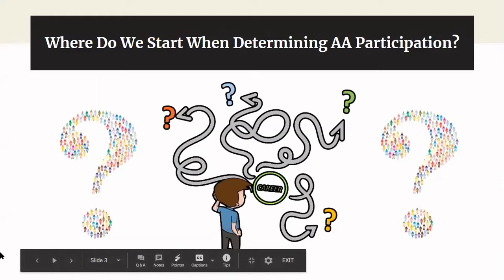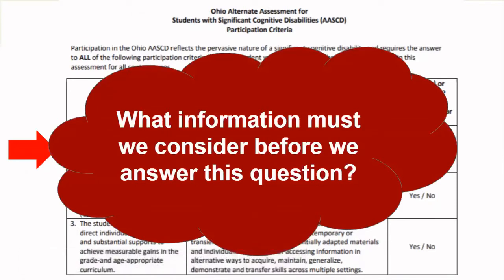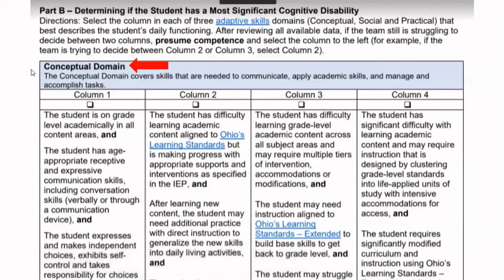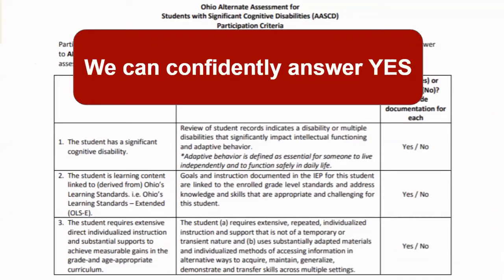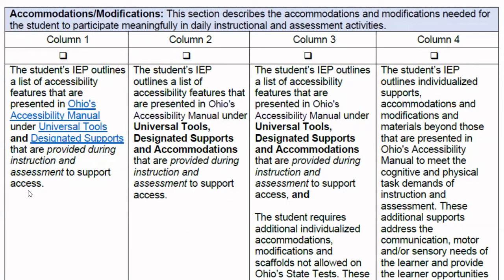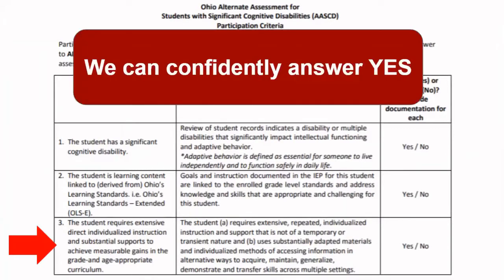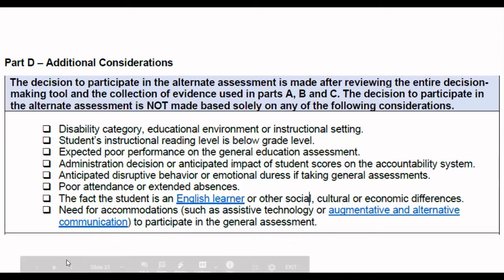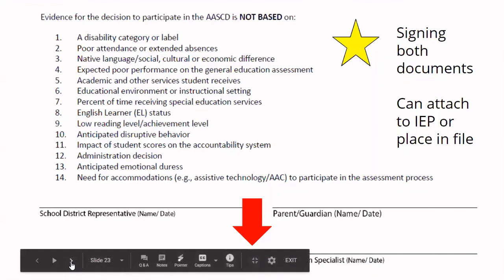AA Decision Making Tool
Join us for a brief crosswalk trough the New AA Decision Making Tool and the existing Participation Criteria Form to see how they work together to inform decisions about students talking the Alternate Assessment. You can access ODE’s Frequently Asked Questions about the new tool here as well.